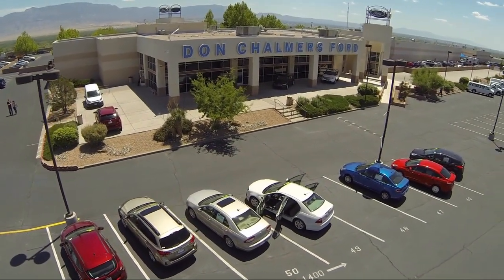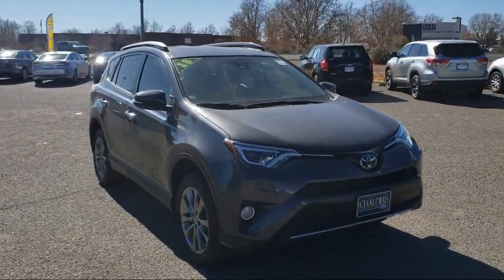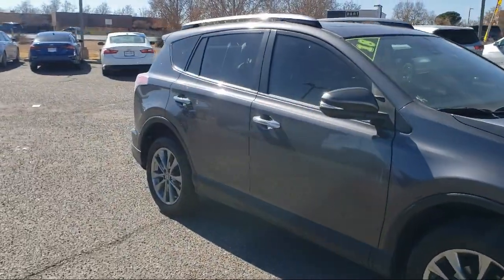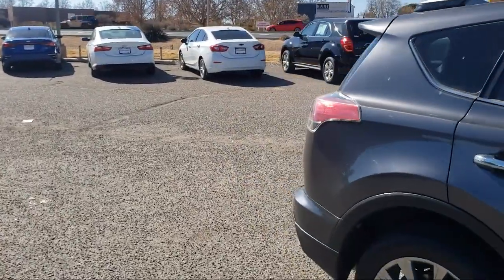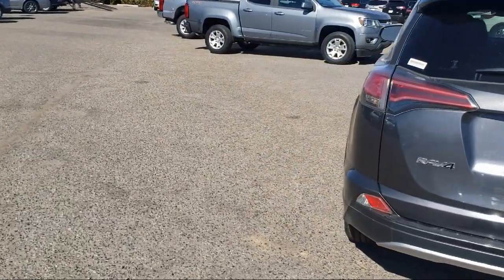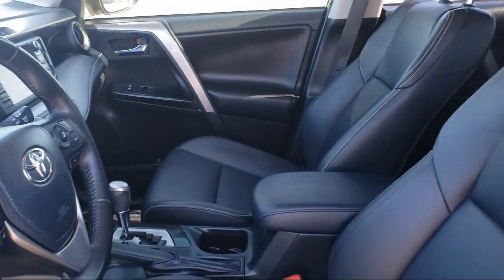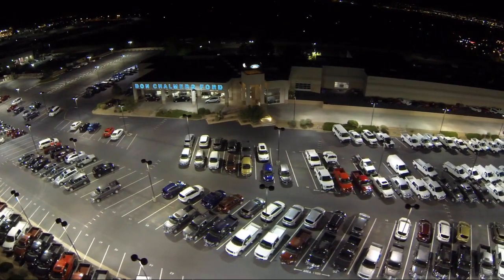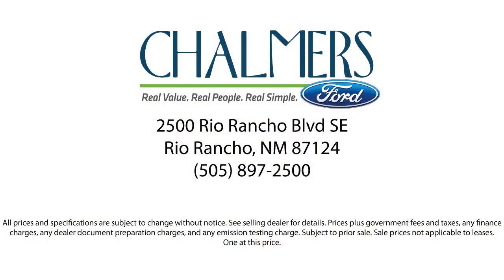2018 Toyota RAV4 Limited Sport Utility Albuquerque New Mexico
2018 Toyota RAV4 Limited Sport Utility Stock Number: 10219B Vin:JTMYFREV7JJ171589.

2500 Rio Rancho Blvd., S.E.